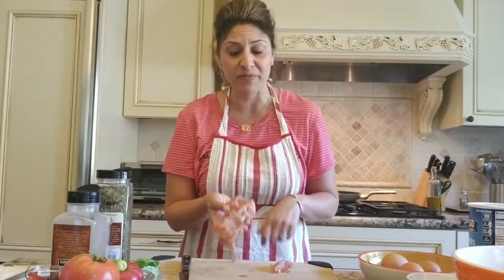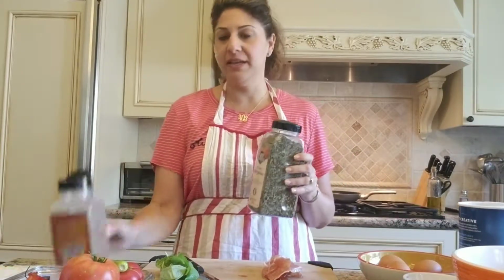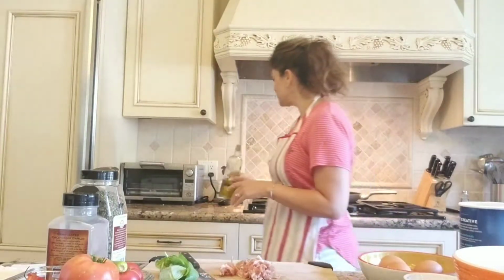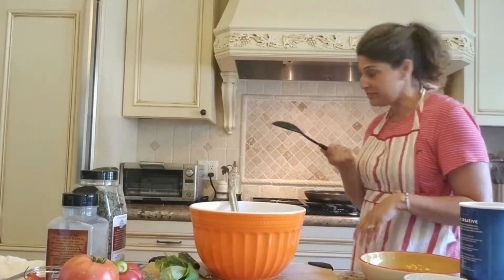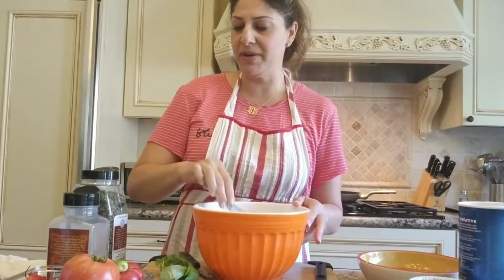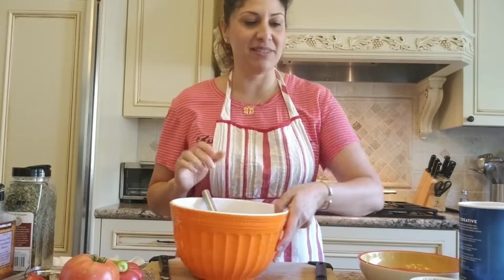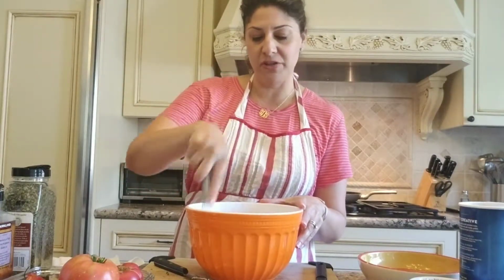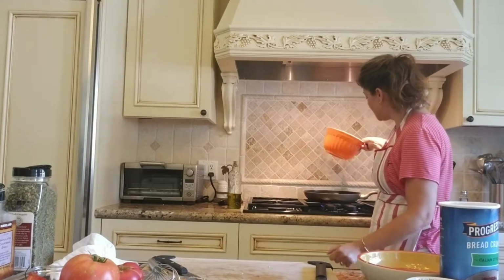Italian Omelette Recipe (1 of 2)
Easy italian omlette in minutes